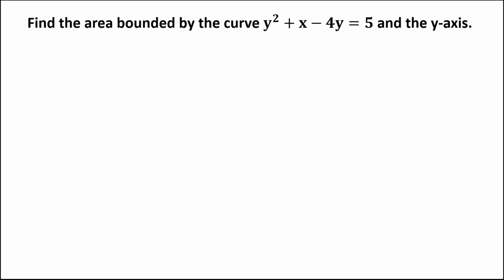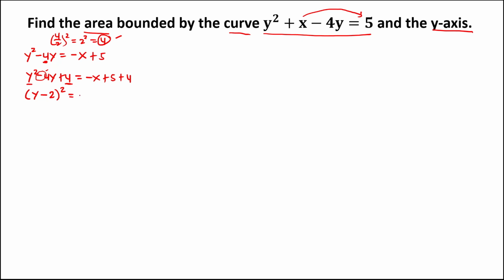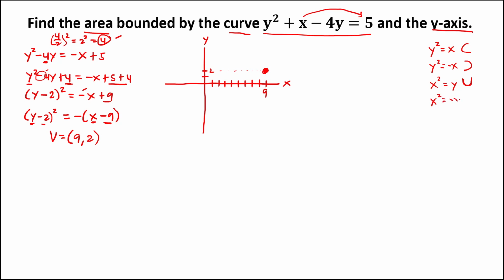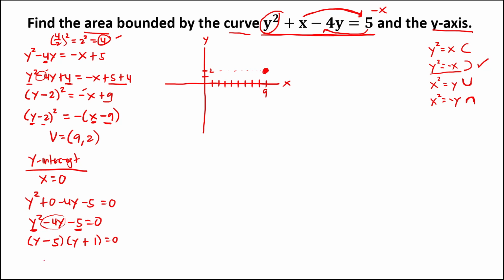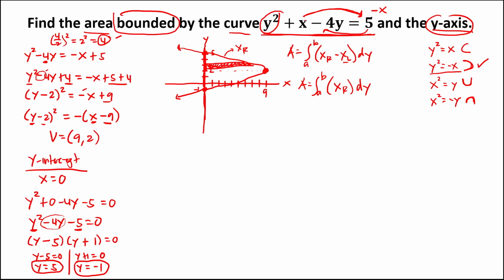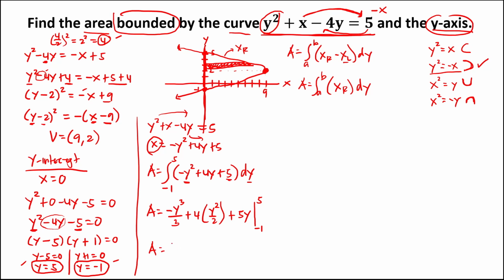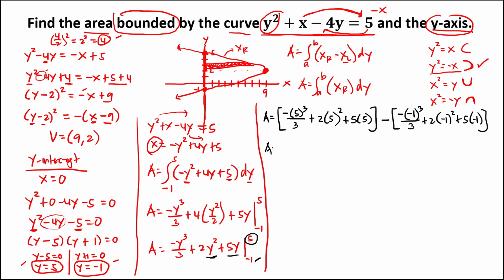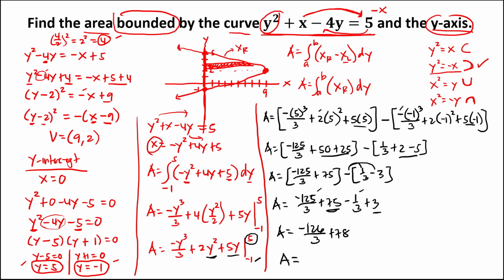AREA BOUNDED BY CURVE AND Y-AXIS || INTEGRAL CALCULUS